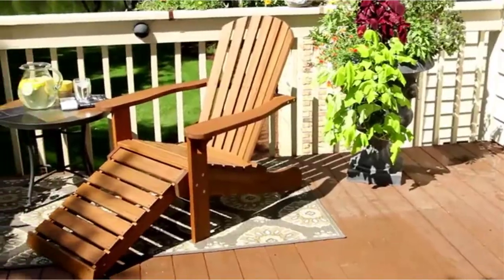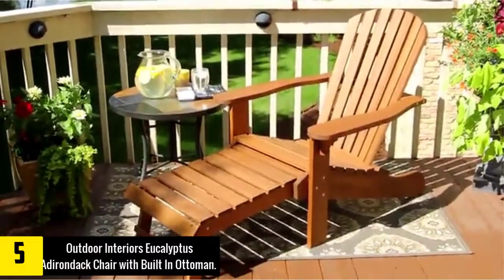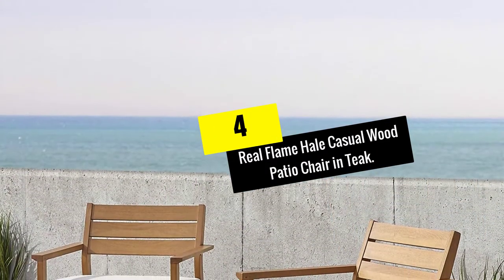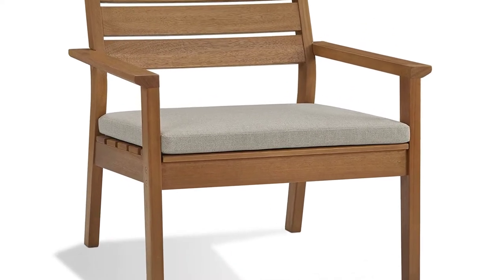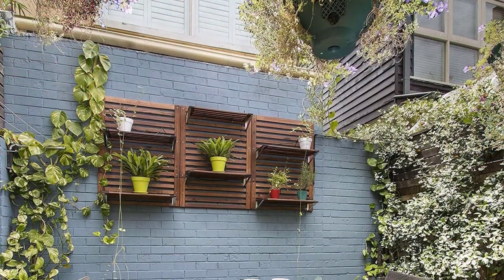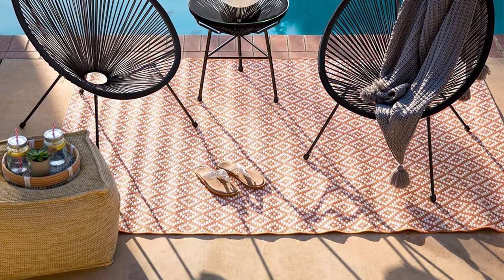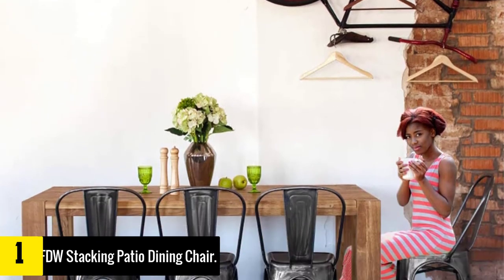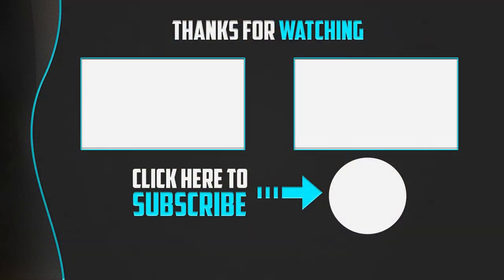Before You Buy A Fire Pit Chairs, Watch This Video!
▶️ In This video We recommended the top 5 best Fire Pit Chairs in 2020

▶️ 5. Outdoor Interiors Eucalyptus Adirondack Chair with Built In Ottoman.

▶️ 4. Real Flame Hale Casual Wood Patio Chair in Teak.

▶️ 3. HL Patio Set of 4 Folding Rattan Chairs.

▶️ 2. Best Choice Products 3-Piece All-Weather Patio Acapulco Bistro Furniture Set.

▶️ 1. FDW Stacking Patio Dining Chair.

Are you Searching for Best Fire Pit Chairs? So now you are in the right place for getting the valuable info on Fire Pit Chairs.

In this video, we shortlisted the top 5 Best Fire Pit Chairs on the market in 2020. We made this list based on our personal opinion. After performing our research based on their price, quality, durability, brand reputation, and other related issue and we ranked them no particular request or influence.

We have tested each Fire Pit Chairs and tried to include in-depth information of Fire Pit Chairs in our Video which will be enough to fulfill all of your needs. We recommended The Top 5 Best Fire Pit Chairs In this video. All of them are maintaining quality. If you want to buy Fire Pit Chairs, we think this list will be very helpful to you.

We hope you like the Fire Pit Chairs we select for this year. If you have any questions related to the Fire Pit Chairs which are listed here, please leave a comment down below and we will get back to you as soon as possible.